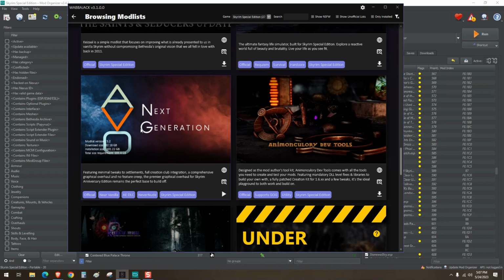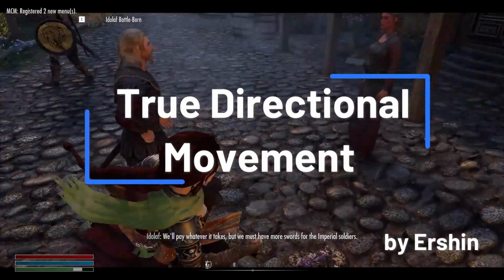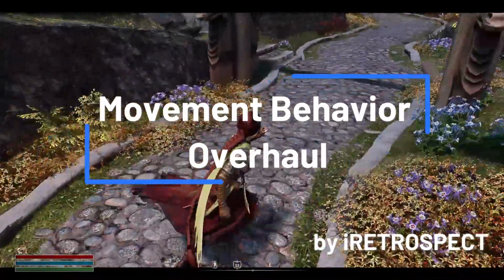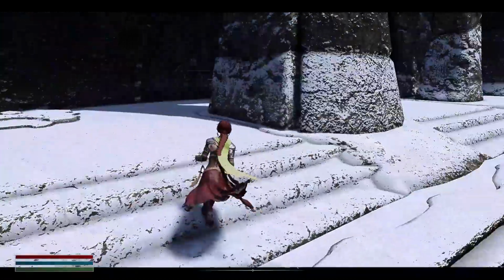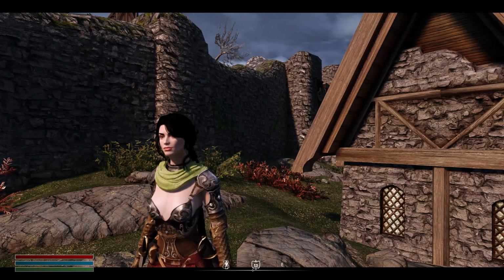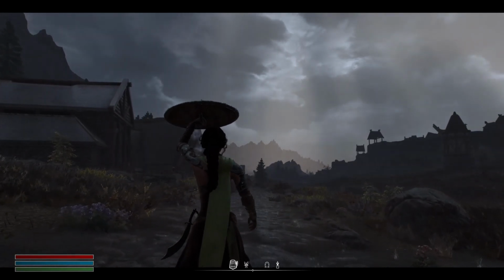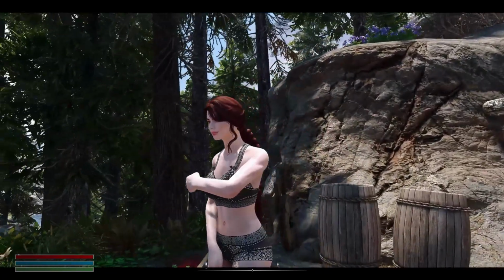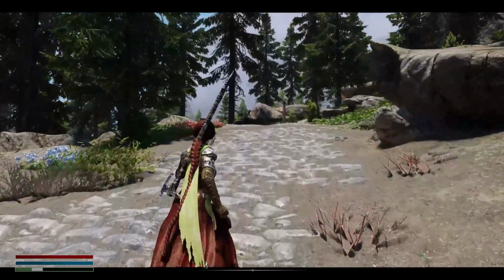Must Have Mods For Skyrim - Ep. 1 Animation Mods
I am using the Animonculory Visual Overhaul (NG) installation profile on Wabbajack.org  by ALTHRO and building on it the mods that I feel are must have mods. We start with locomotion, jump and idle animations.

00:00 A.V.O

01:50 True Directional Movement

03:39 Movement Behavior Overhaul

04:15 Crouch Sliding

04:40 Smooth Random Jump Animation

05:21 Non-Combat Sneak Idle

05:56 Female Player Animations

06:47 Regnante Animations

07:30 EVG Conditional Idles

09:27 Nordic Animation Pack

10:44 Dodge
 From Skyrim-Guild